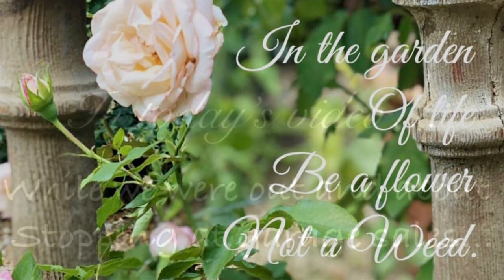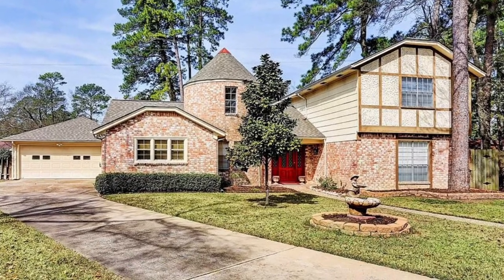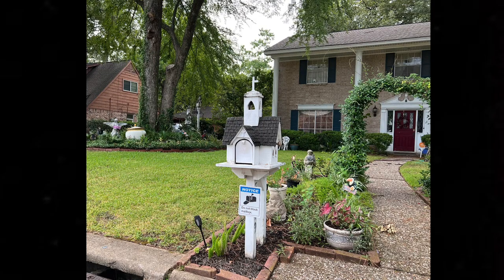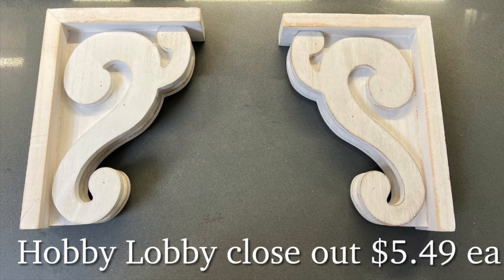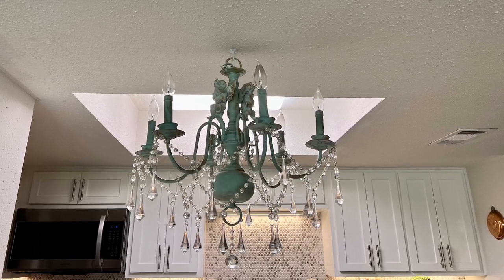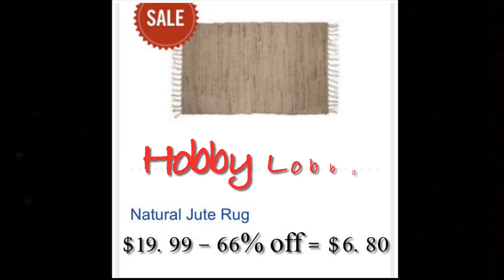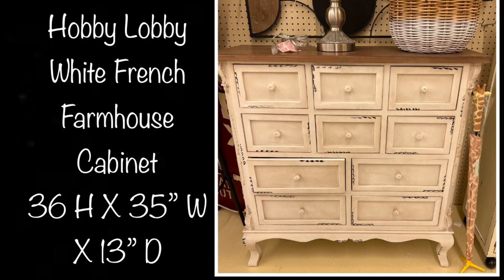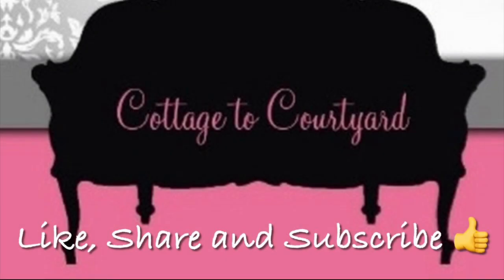LITTLE BIT OF THIS AND THAT / BEAUTIFUL BIRDHOUSES / SMALL KITCHEN UPDATES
Hello and Happy Friday everyone,

Much love,
Deborah XOXO